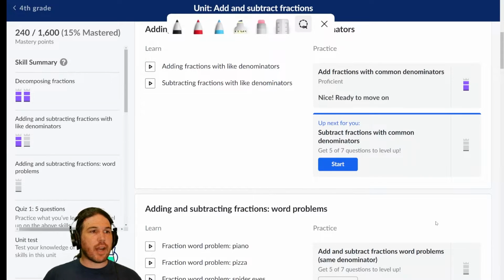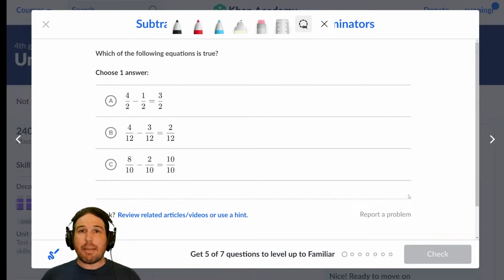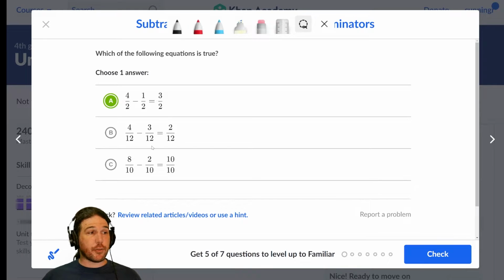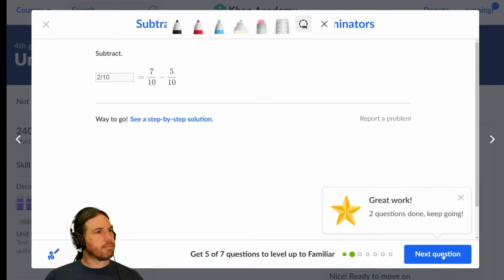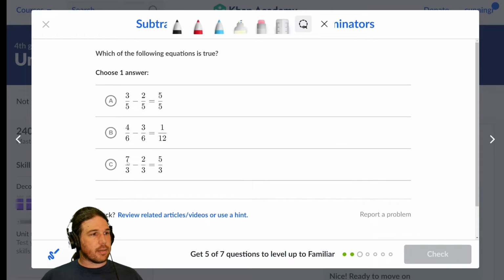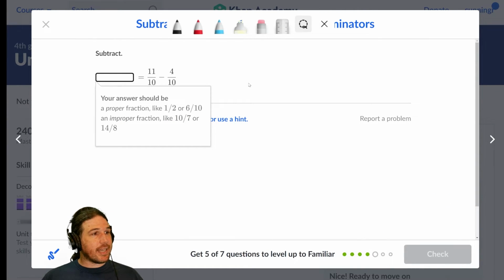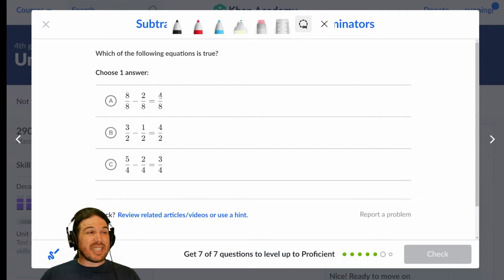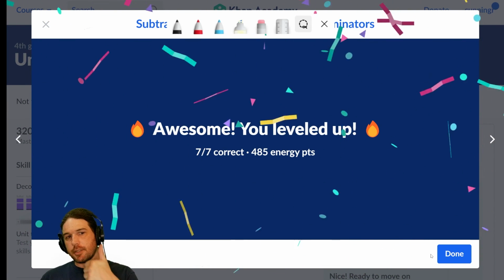Grade 4: Subtract Fractions with Common Denominators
Now that we've applied addition to fractions, we will apply subtraction as well. Again, the standard rules of subtraction still apply! There is really no "new" information in this video. That is, you've learned all this before!